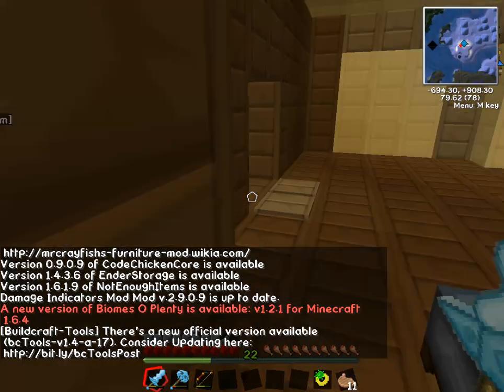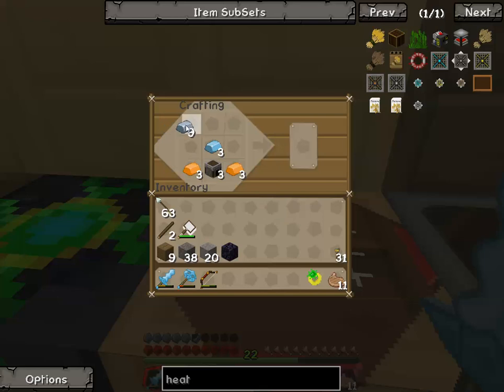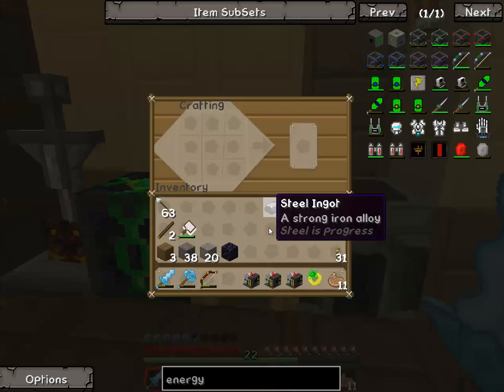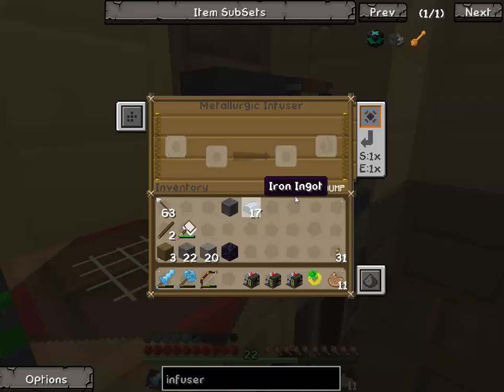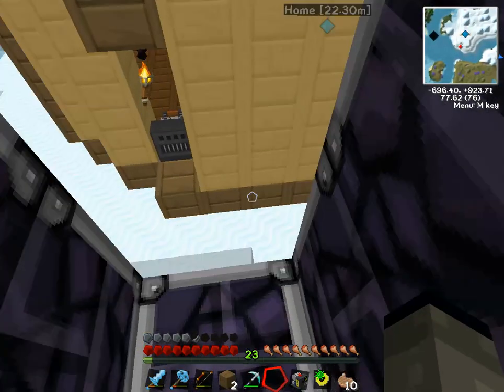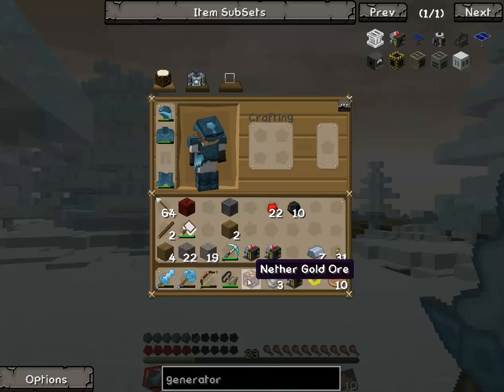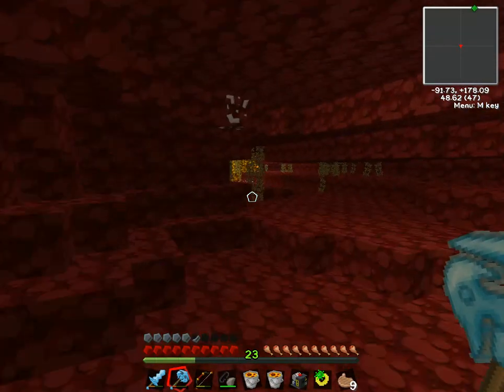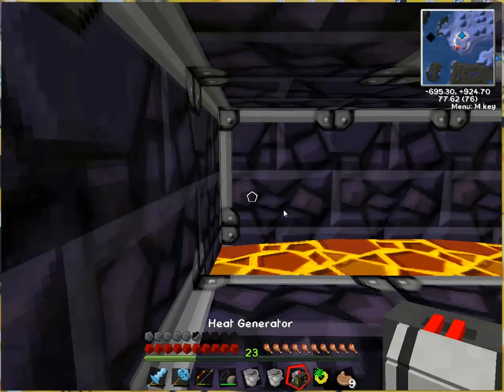Mostly MoonQuest Ep. 21 "It's All Too Complicated"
With the floating energy egg ready to be put to use, we make some heat generators. The problem is, we need a place to store the power these generators produce and energy cubes require enriched alloy from a metallurgic infuser. Once we make this metallurgic machine, the complications start. Apparently, it wasn't to complicated for only ourselves, but also for MineCraft because it crashed.